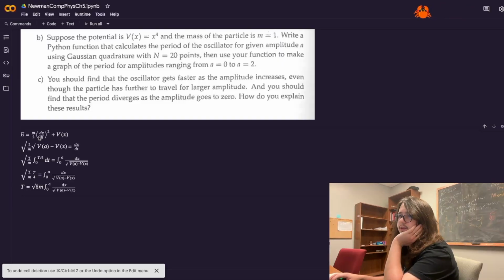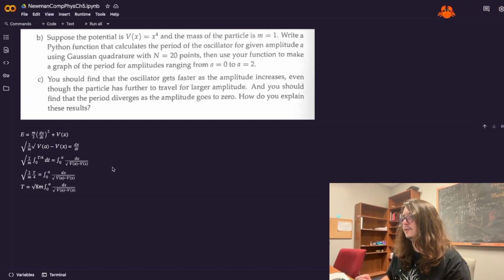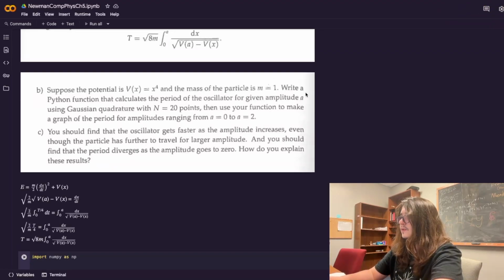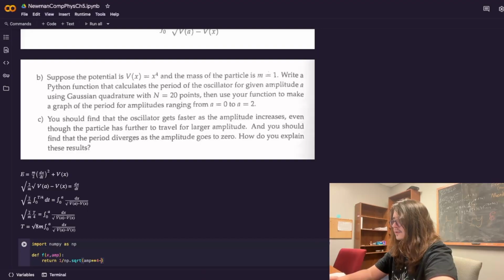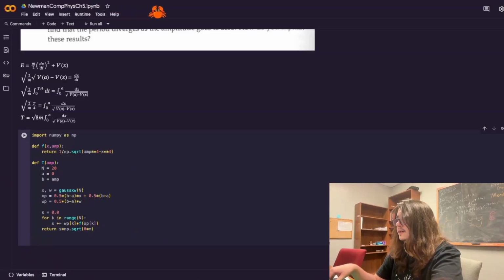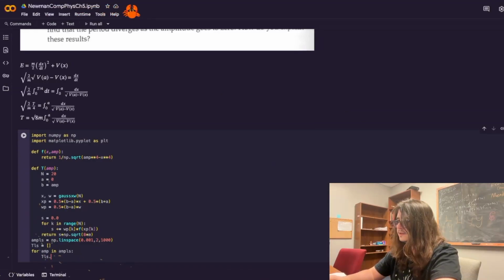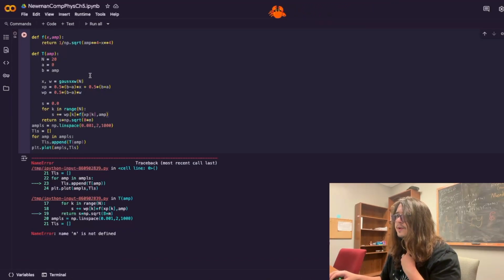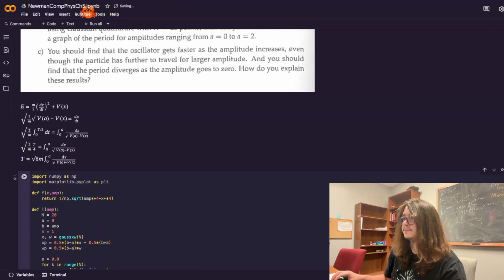Newman Computational Physics 5.10